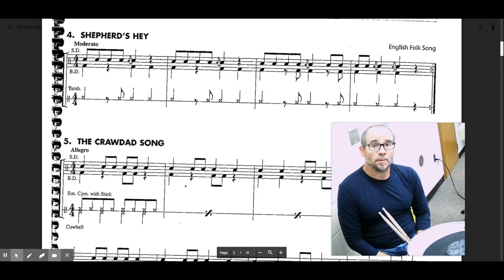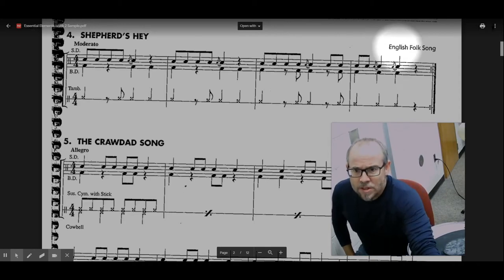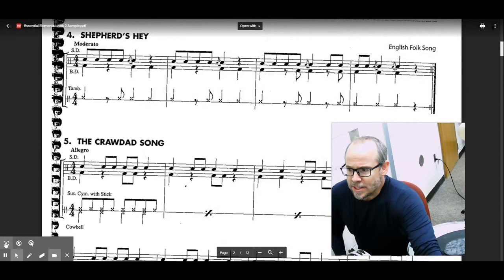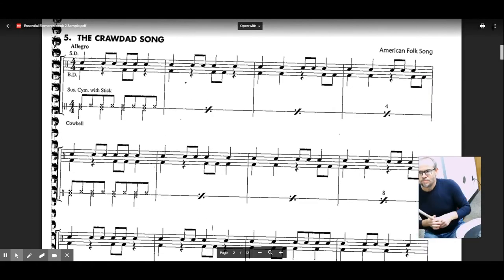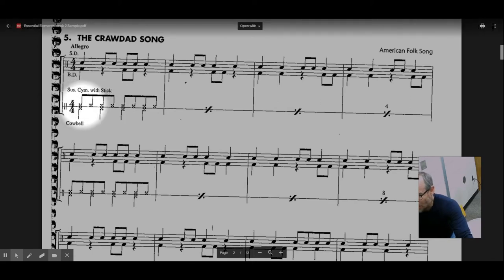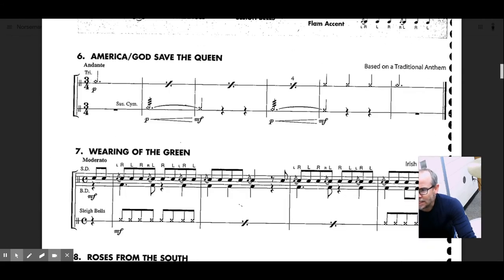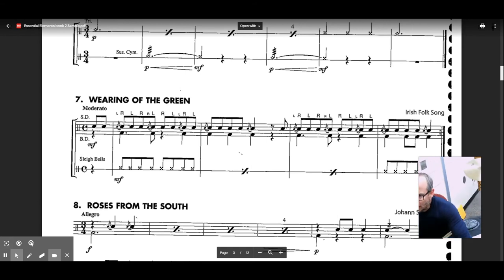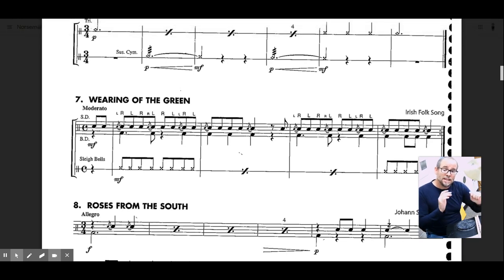Book 2 Demo #4-7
Essential Elements Book 2- Demo #4-7